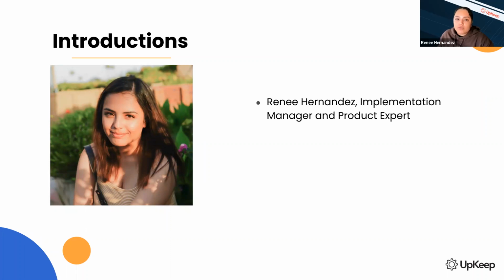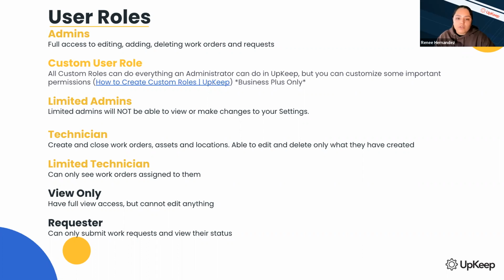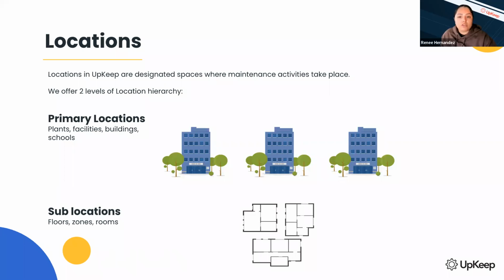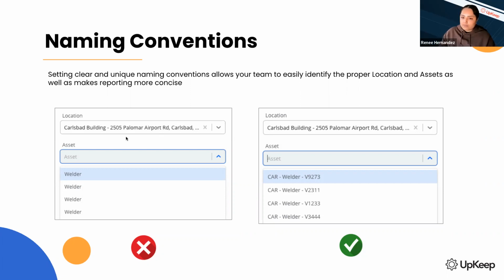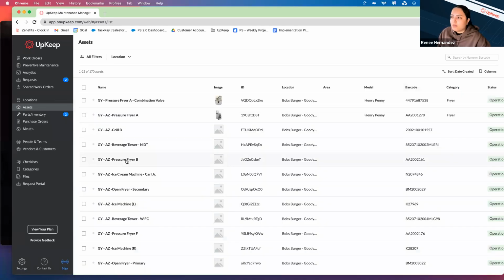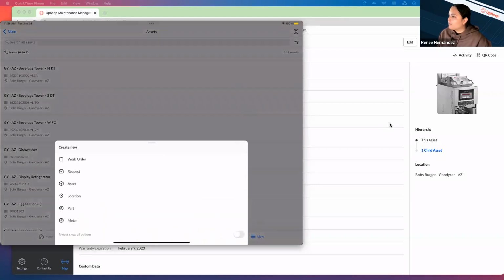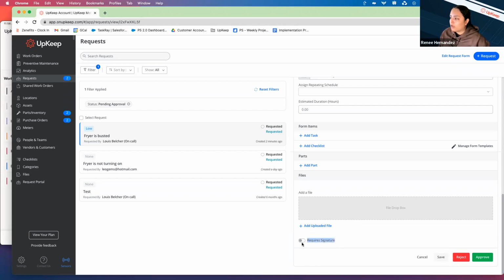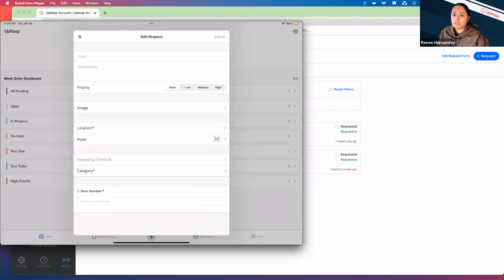UpKeep Onboarding - Account Set Up | 2023